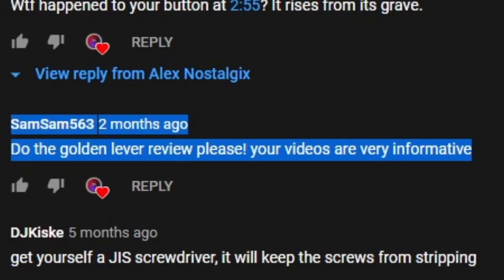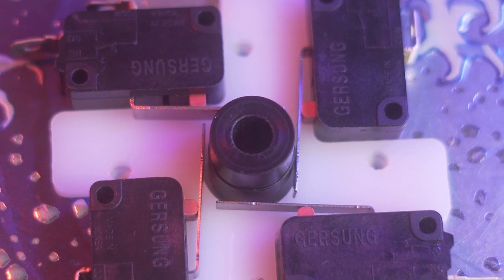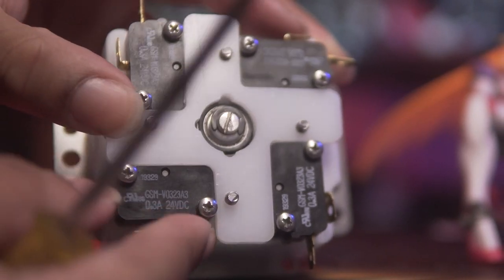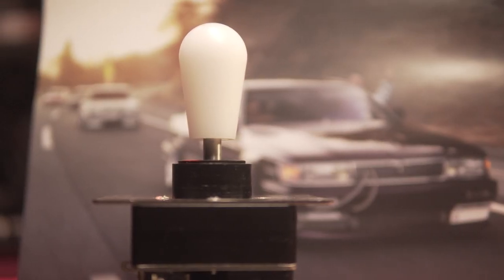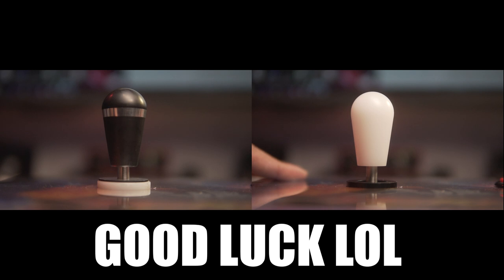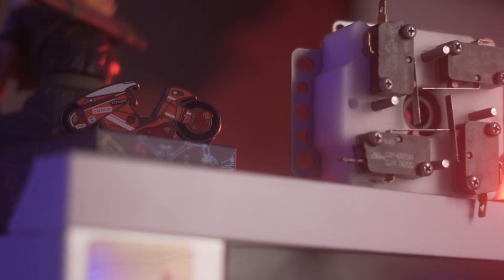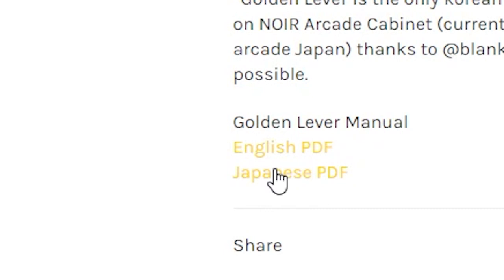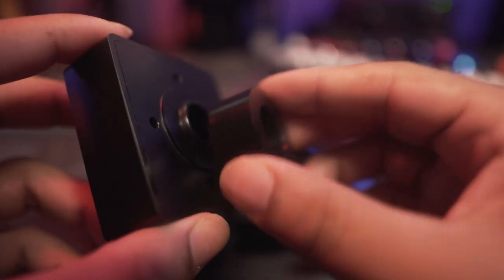Golden Lever & Cool Bear Lever Review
Golden Lever coming from ASI and Cool Bear coming from Blunderbuss offer the most expensive levers to date. In this video I go over why they maybe as expensive as they are while leaving you to decided if it cuts the snuff. Enjoy.

Timestamp:
00:00 -  01:10 Intro
01:10 - 02:22 Description of both levers
02:22 - 04:40 Golden Lever Break Down
04:40 - 06:19 Cool Bear Break Down
06:19 - 07:07 Difference from other levers
07:08 - 08:16  Cinematic Combo Demonstration
08:17 - 10:32 Gameplay thoughts
10:32 - 12:07 Cool Bear Conclusion
12:07 - 15:28 Golden Lever Conclusion
15:28 - 16:00 Sanjuks Honorable mention
16:01 - 17:20 Final thoughts
17:20 - 17:45 TWITCH LINK IN DESCRIPTION
17:47 -  17:47 Thanks for watching